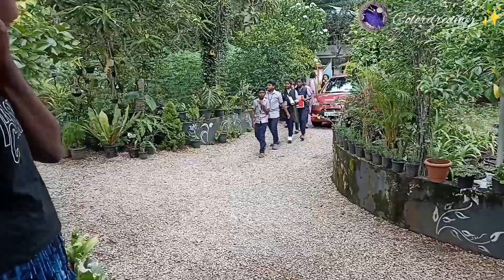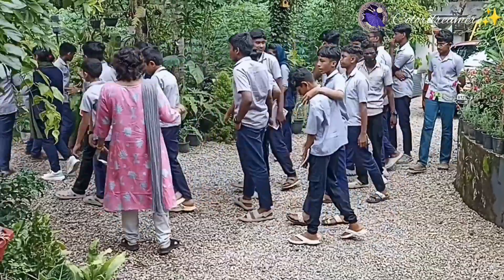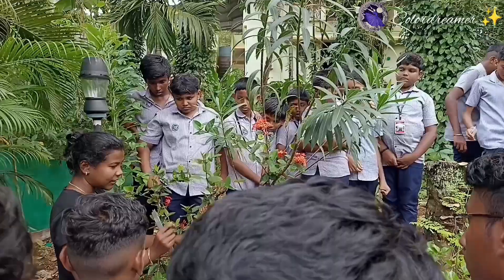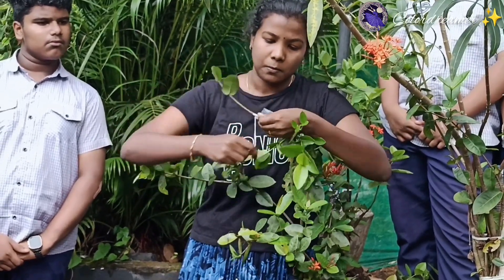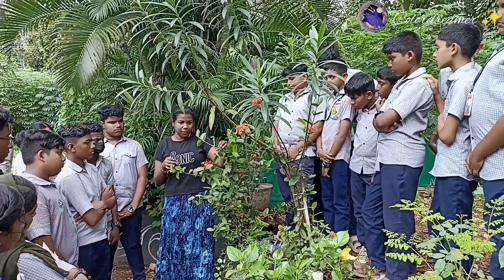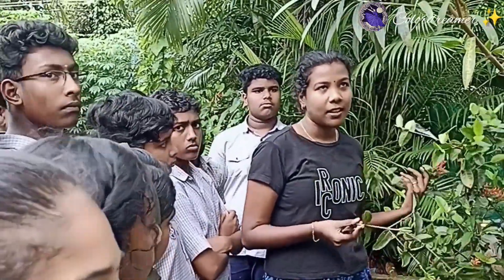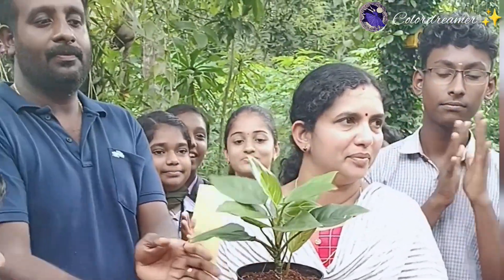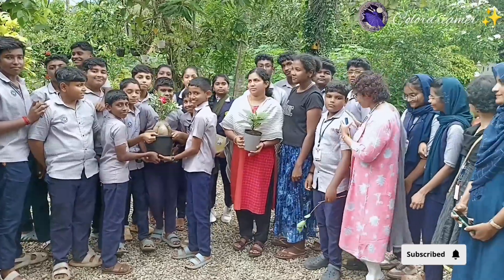സ്കൂളിൽ നിന്ന് കുറച്ചു കാര്യങ്ങൾ പഠിക്കുവാൻ വന്ന കുട്ടികൾ | garden tour